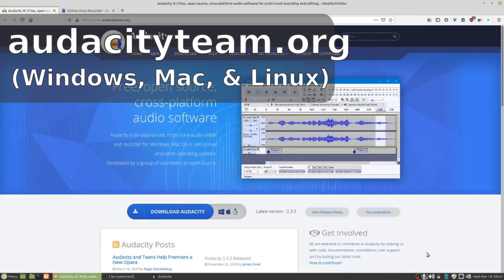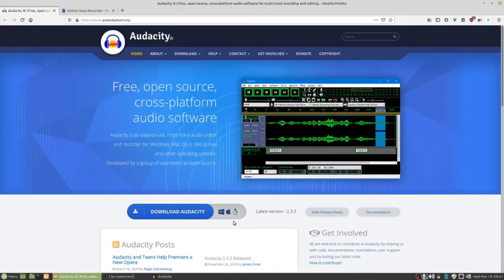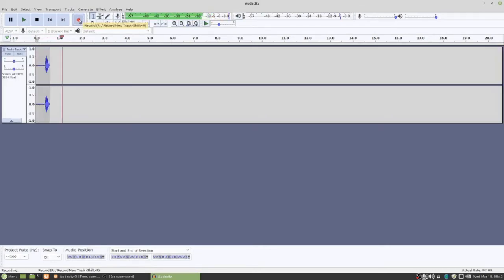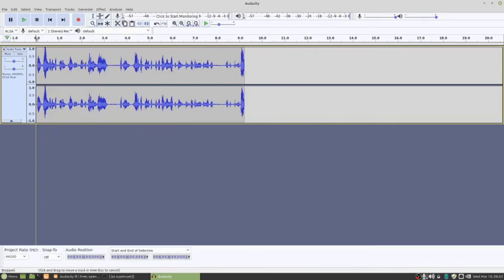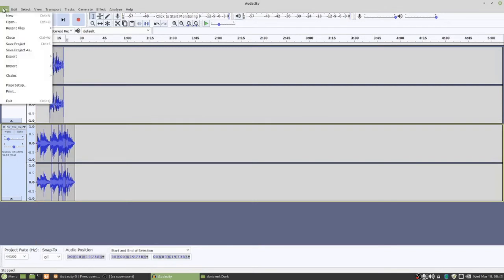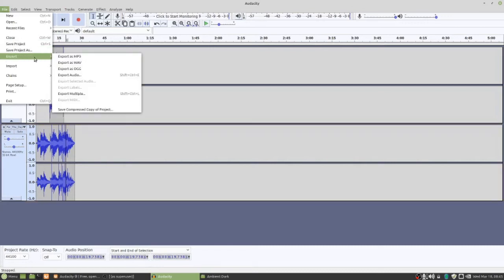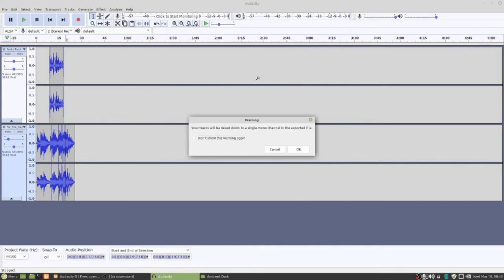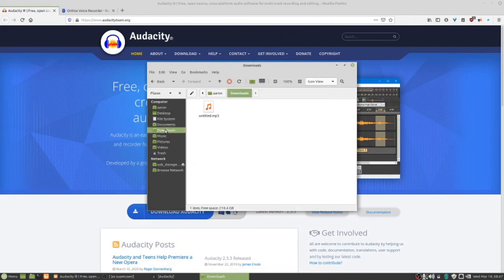Audio Editing Audacity Crash Course (Updated 03-18-2020)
Many of my students are currently working on audio recordings for my class and other subjects as well, so I have updated my Audacity tutorial. The target audience is mostly my grade 6-8 students, but others might be able to get something out of it as well.